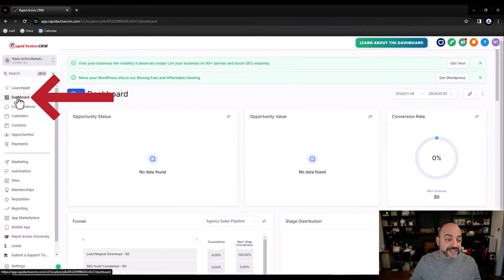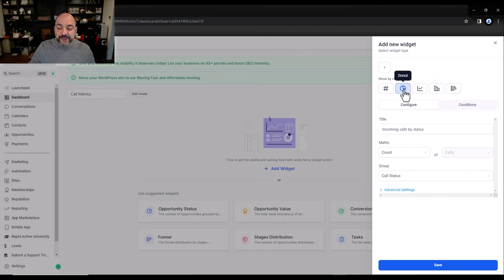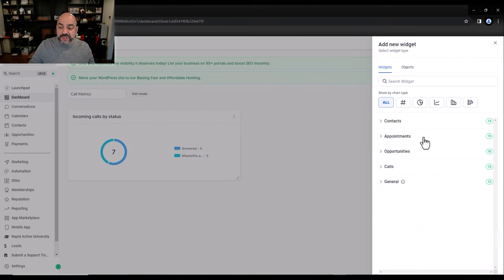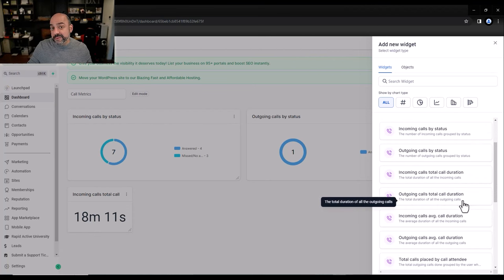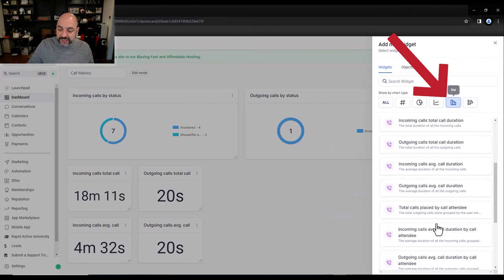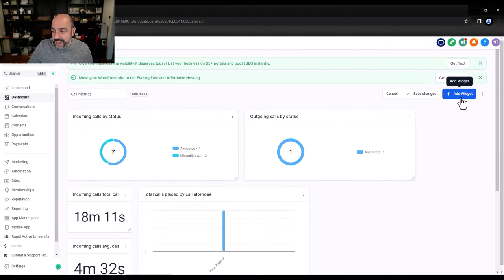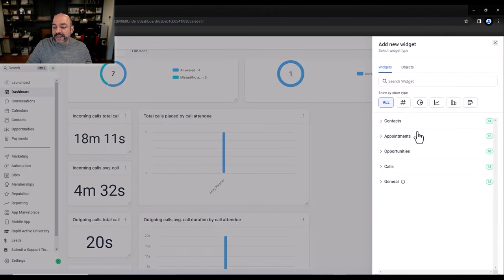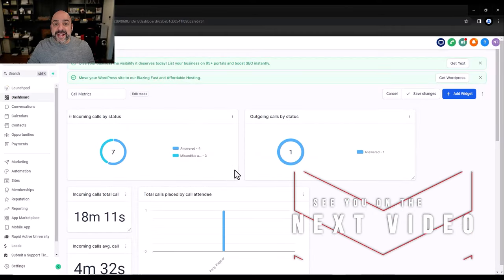New Update: How to Use Call Tracking Widgets in Dashboards In HighLevel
Prepare to elevate your dashboard game with widget creation that empowers you to seamlessly add and customize widgets on your dashboard. What's more, we've introduced widget categories to supercharge your widget-finding experience. Dive into our treasure trove of predefined widgets across various categories to save time and gain instant insights. Enjoy the flexibility to choose from various chart types and craft custom widgets that cater to your unique needs. And with our intuitive edit mode, managing your dashboard has never been easier. Experience a whole new level of control and personalization to supercharge your workflow!